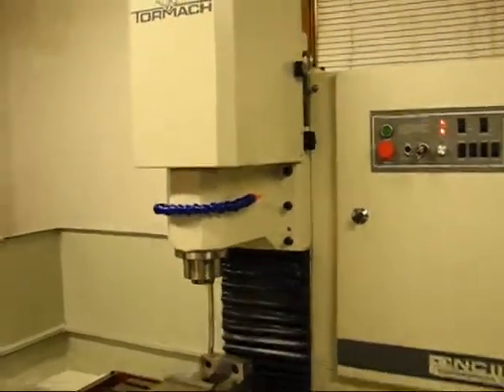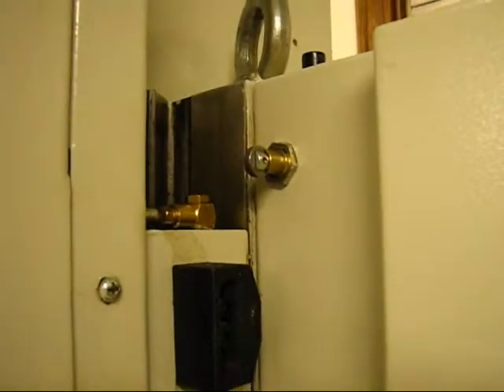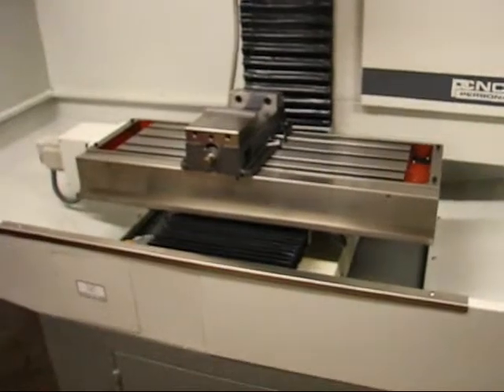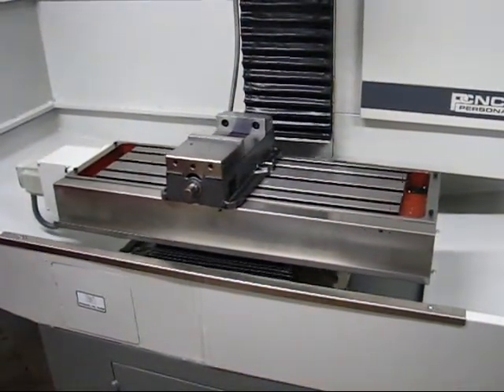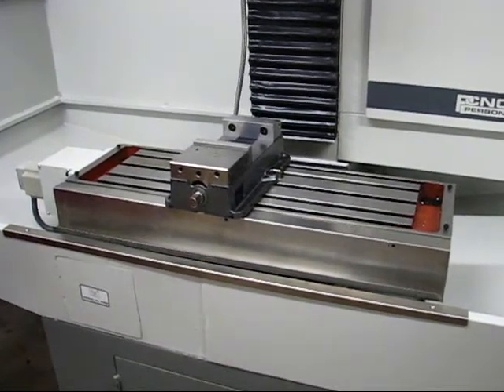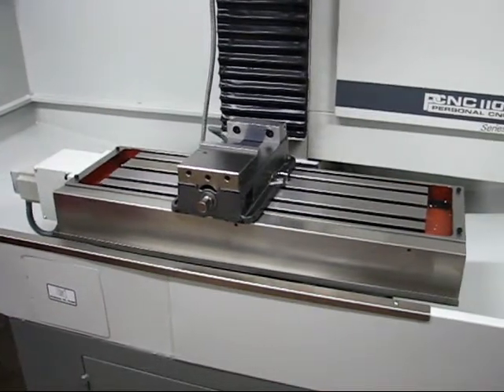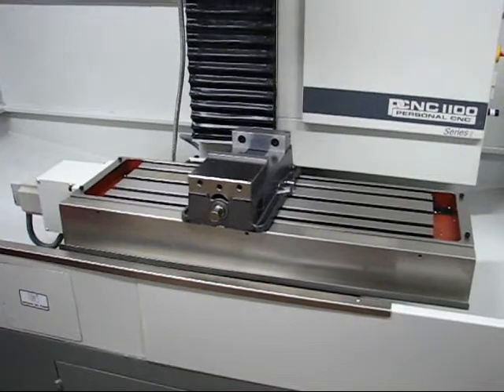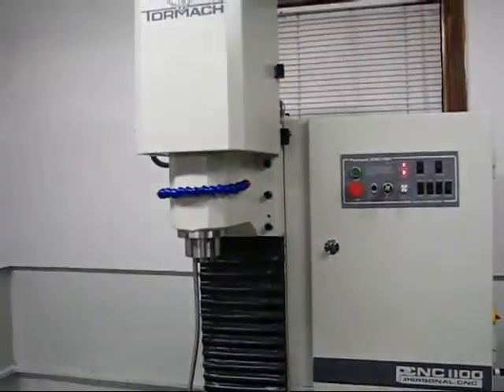Tormach PCNC 1100 - First Run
After spending an excessive amount of time getting the electrical wiring exactly how I wanted it, the Tormach PCNC 1100 is now functional.  There's still a steep learning curve before making chips, but it's coming together.